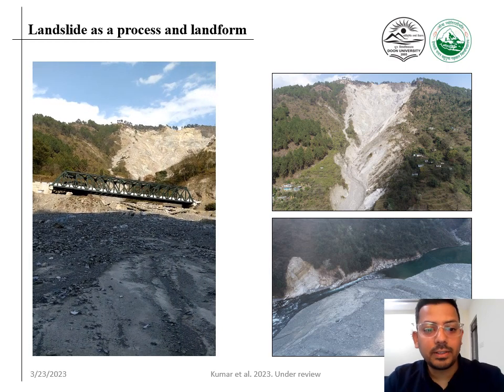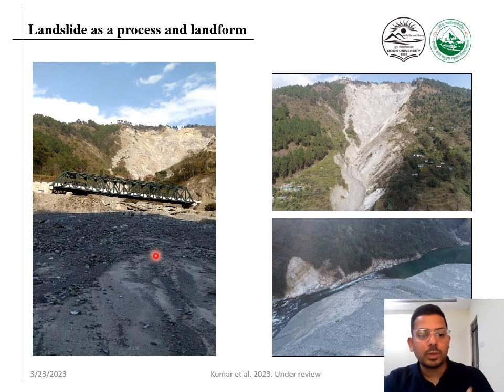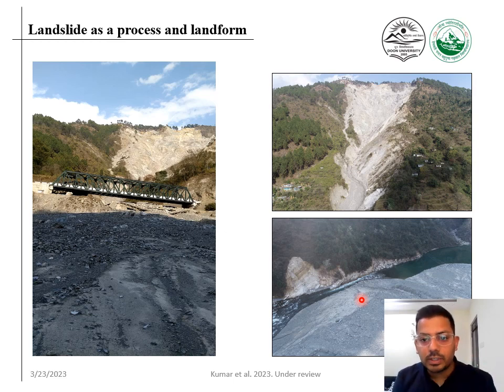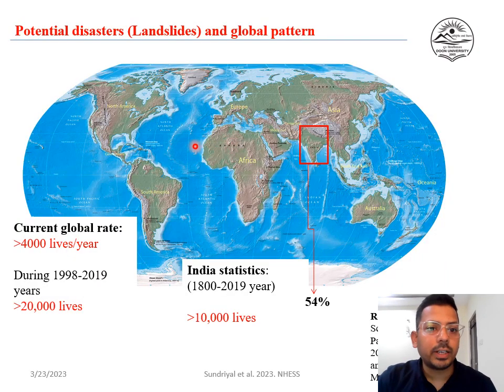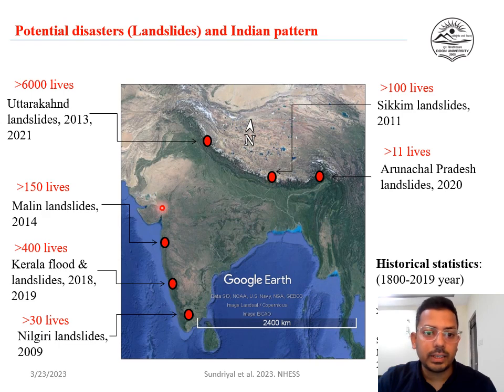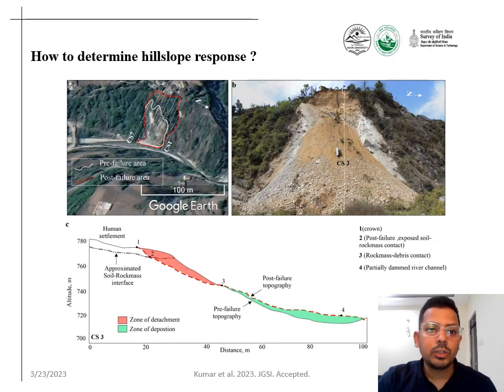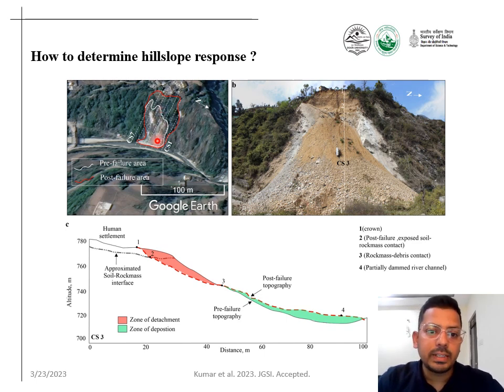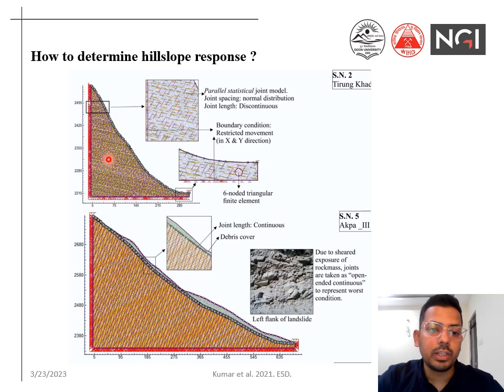Landslide as a geological process (Lecture 1)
Dr. Vipin Kumar
Assistant Professor,
Department of Geology
Doon University, India.